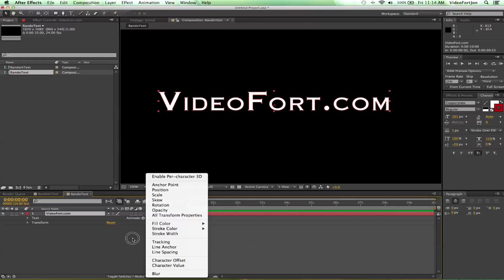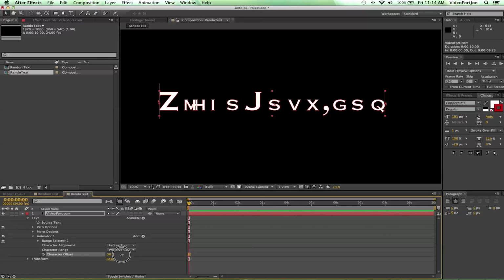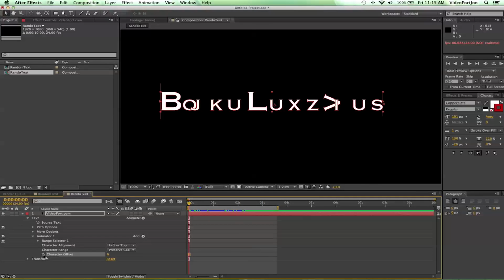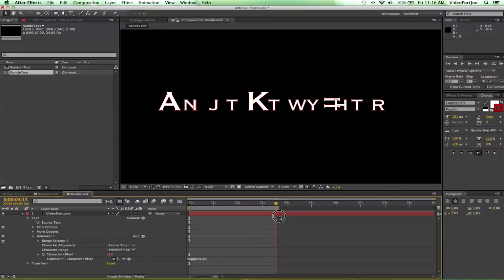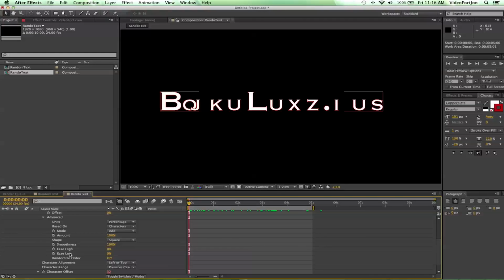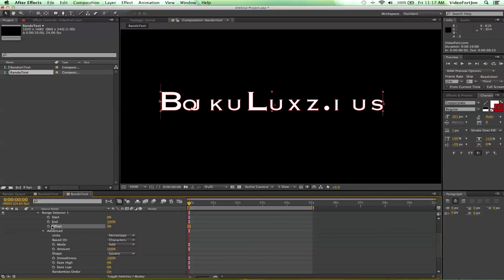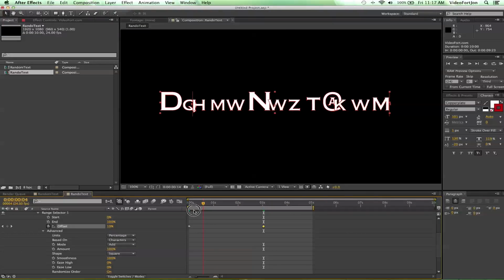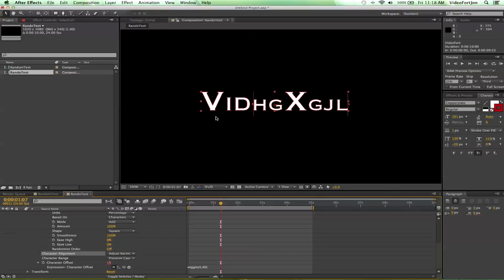After Effects: Randomize Text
In this After Effects Tutorial VideoFort Jon show you how to use an Animation Text Preset to generate random letter into a word.  Start out by creating a new comp and adding a text layer. Then drop down the text transform options, select the arrow next to Animate on the right side, and choose Character Offset. Now you can apply a wiggle expression to the Character Offset value. Option click on the Character Offset stopwatch and type "wiggle(4,40)" This should make your text start being random. Now you need to keyframe the offset value underneath Range Selector and you can have the random text stop when you want. Make other adjustment as need to the different values to create more dynamic effects!  What cool effects videos do you create? Post them in the comments below!